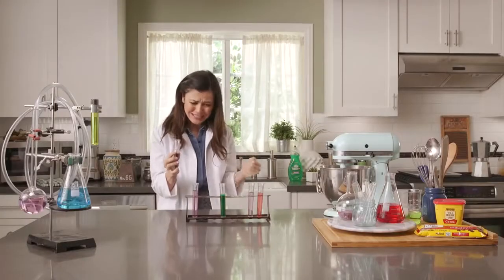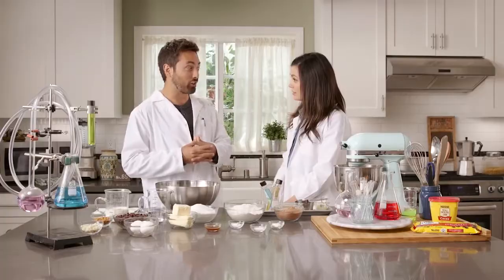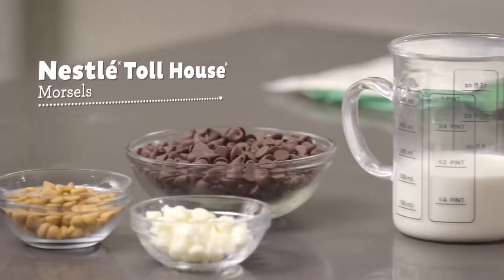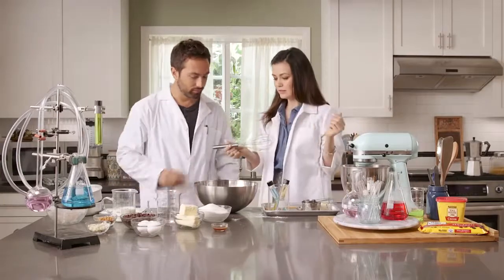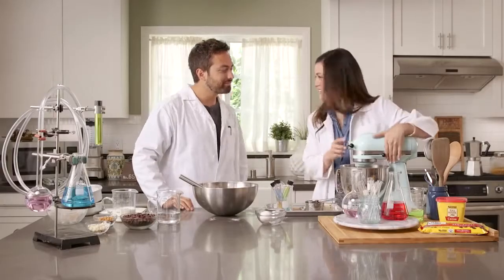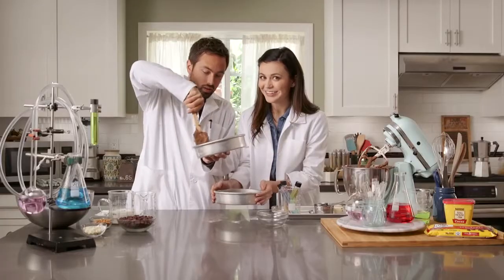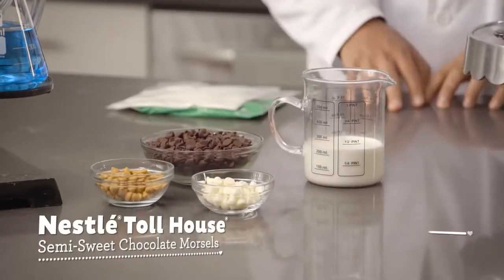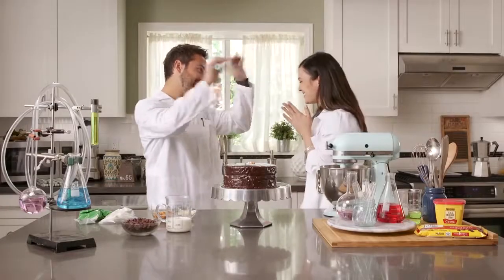Veritasium Teaches The Science of Baking | Bake My Day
Who knew science could be so delicious? On today's super science-y episode, our host, Ashley Adams, is joined by Derek Muller of Veritasium to bake a tender, moist and science-inspired chocolate cake. Join Derek and Ashley as they teach us about the processes of baking and help us understand what's really going on inside the mixing bowl.

With NESTLÉ® TOLL HOUSE® Baking Cocoa, NESTLÉ® TOLL HOUSE® Semi-Sweet Chocolate Morsels, and a few more ingredients, you too can make a tasty, atomic-themed chocolate cake.

Now get out there and bake the world a better place!

Full Recipe:

INGREDIENTS

2 cups all-purpose flour
2/3 cup NESTLÉ® TOLL HOUSE® Baking Cocoa
1 teaspoon baking powder
1 teaspoon baking soda
1/2 teaspoon salt
3/4 cup (1 1/2 sticks) butter or margarine, softened
1 3/4 cups granulated sugar
2 teaspoons vanilla extract
2 large eggs
1 cup water
Chocolate Lover’s Frosting

BAKING INSTRUCTIONS

PREHEAT oven to 350° F. Grease and flour two 9-inch-round baking pans or one 13 x 9-inch baking pan.

COMBINE flour, cocoa, baking powder, baking soda and salt in medium bowl. Beat butter, sugar and vanilla extract in large mixer bowl until creamy. Add eggs one at a time, beating well after each addition. Gradually beat in flour mixture alternately with water. Spread into prepared pan(s).

BAKE for 25 to 35 minutes or until wooden pick inserted in center comes out clean. Cool in pan(s) for 15 minutes; invert onto wire racks to cool completely.

To Frost, COMBINE 8 oz. semi sweet morsels and 1 cup heavy cream in a heat-safe bowl over a pot of simmering water. When morsels begin to turn shiny, stir constantly until melted. Once melted, immediately remove bowl with melted morsels from bottom pot. Pour over cake while still warm.